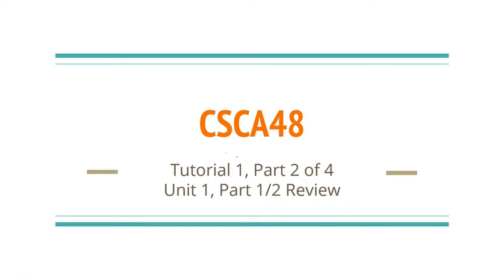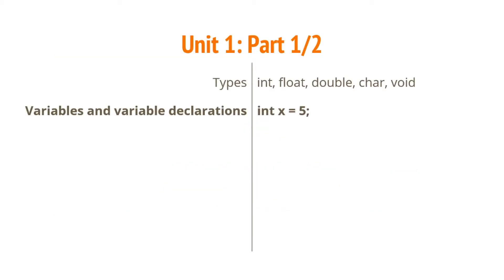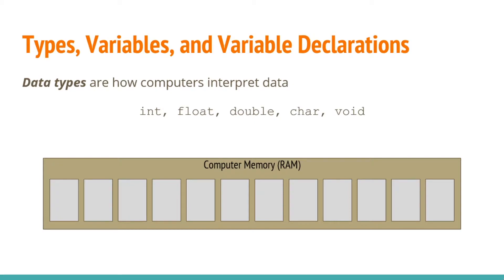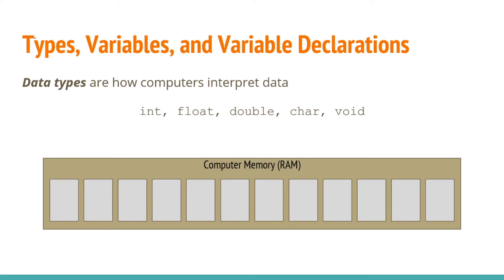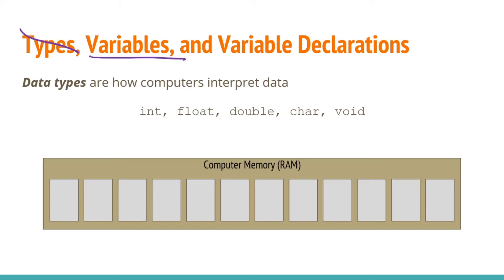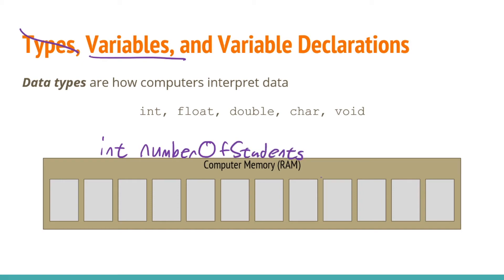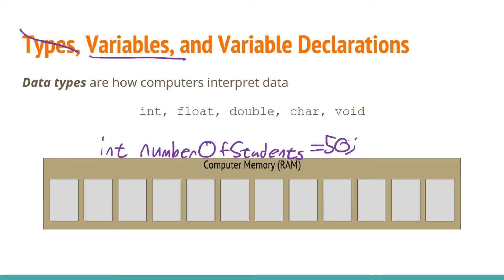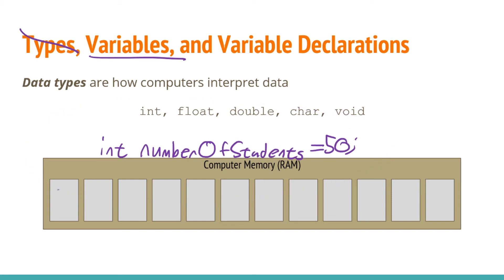Unit 1, Part 1/2 Review: CSCA48 Tut 1, Part 2 of 4 | University of Toronto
An overview of data types, variables, and variable declarations. Created for CSCA48 at the University of Toronto at Scarborough, Summer 2020 session.